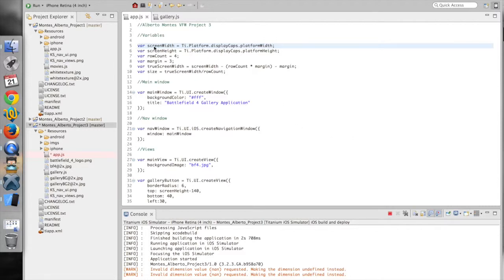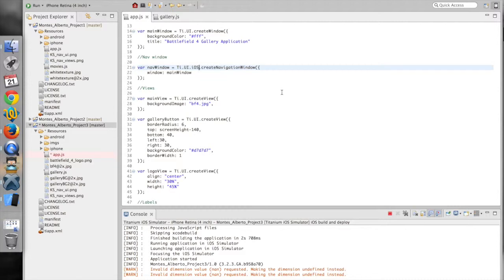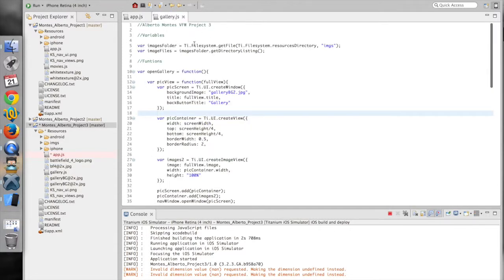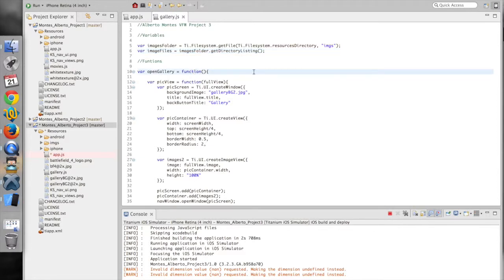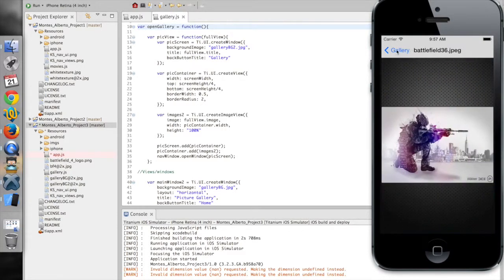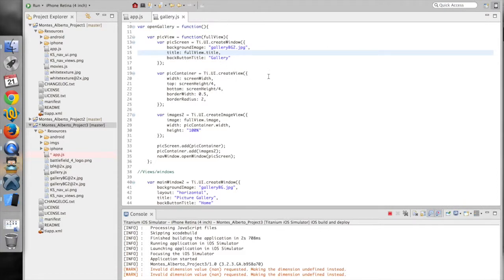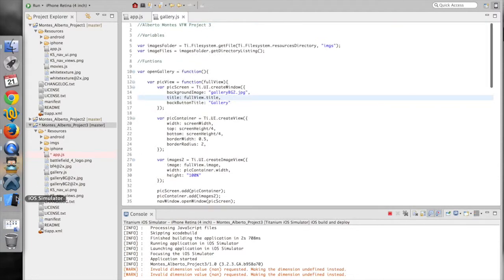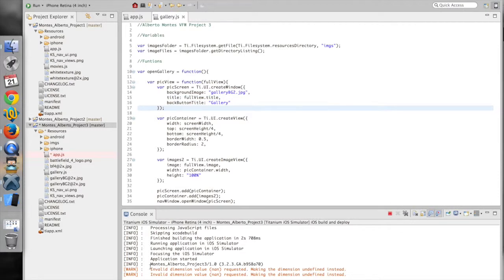Alberto Montes VFW1406 Project 3 Review.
This video is about Visual Frameworks term 1406 Project 3.